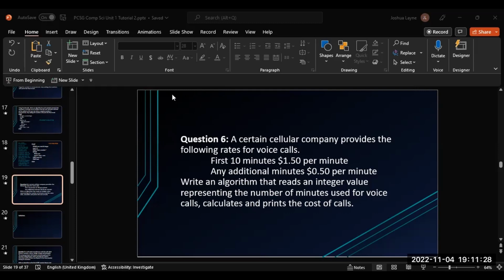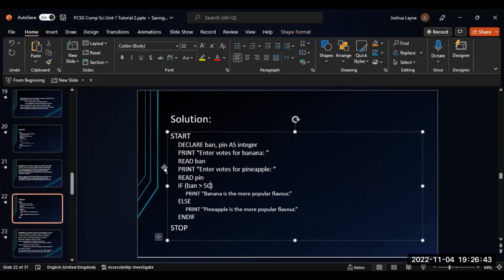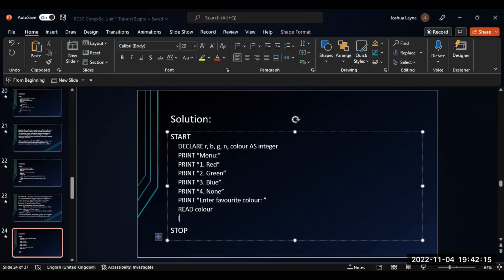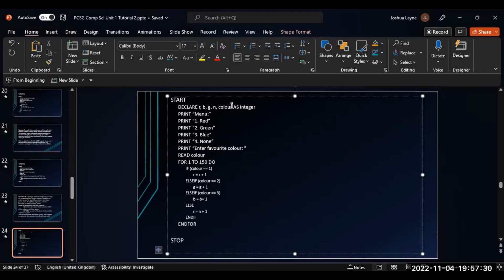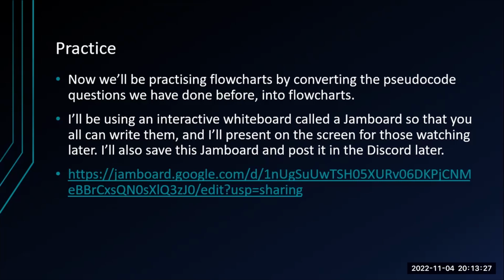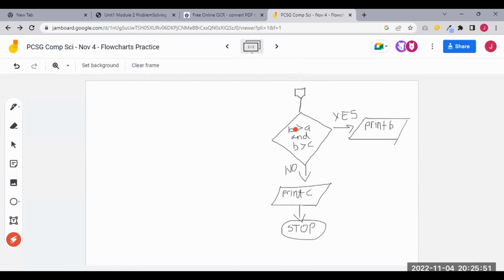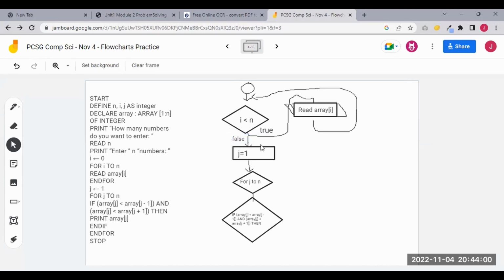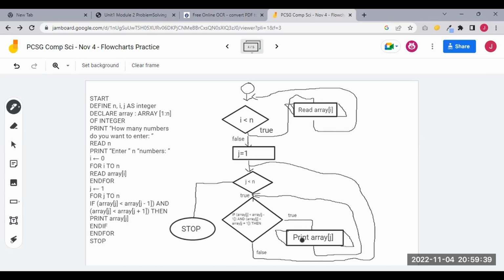PCSG Computer Science Unit 1 | Tutorial 2 | 4 November 2022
In this tutorial, we continue with module 2 with pseudocode algorithms and start on flowcharts.